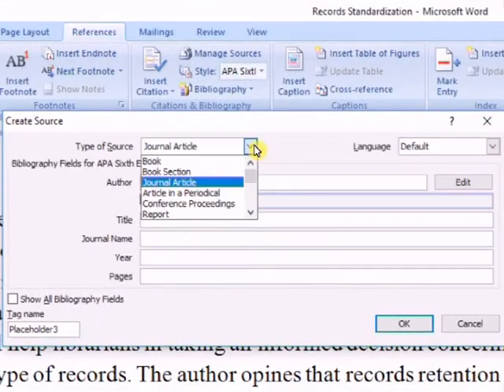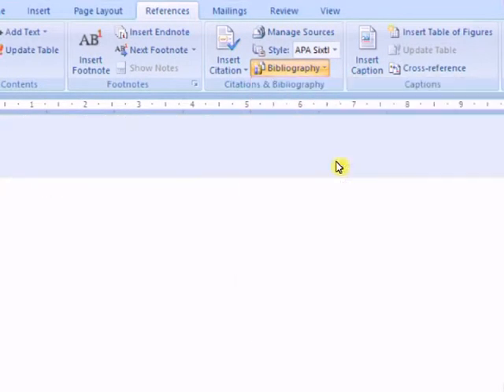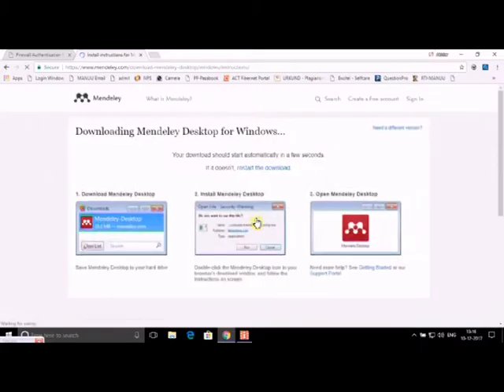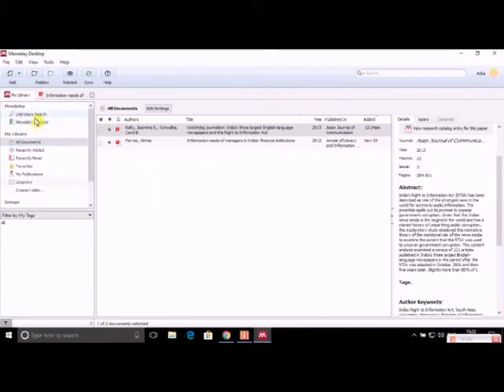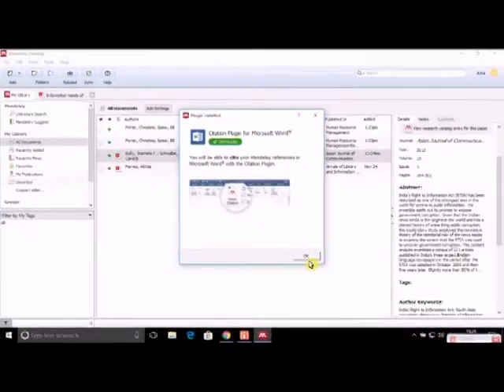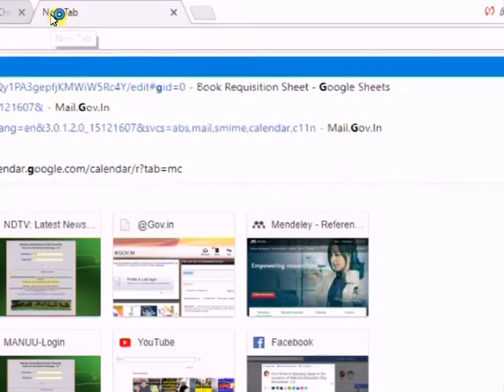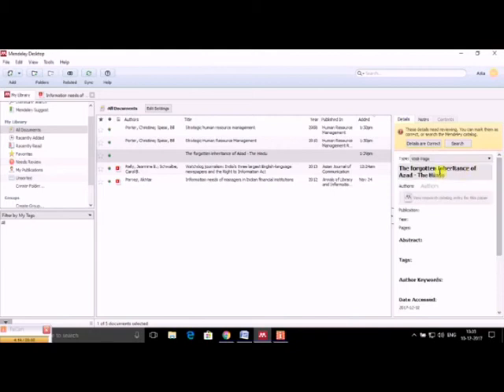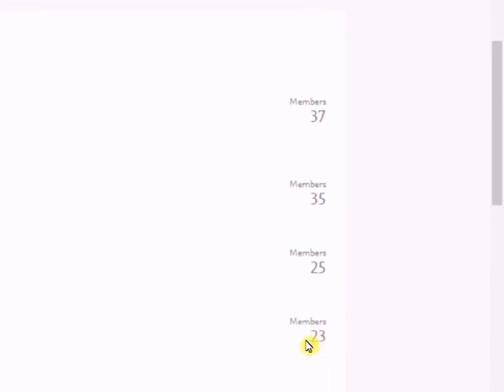MANUU_Managing Citaion and References using Mendeley reference manager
Maulana Azad National Urdu University (MANUU) is a Central University established at National Level in 1998 by an act of Parliament to promote and develop the Urdu language and to impart vocational and technical education in Urdu medium through conventional and distance modes.

To develop the media components as part of the media-mix of the Distance Education offerings, MANUU has established a full-fledged ‘Instructional Media Centre (IMC) on its campus. IMC primarily serves the distance education needs of the University and Instructional Media Centre, MANUU Youtube channel is an initiative to provide the wider access of Higher Education to the un-reached, people desirous of pursuing programmes of higher education and training in Urdu medium through Distance modes.